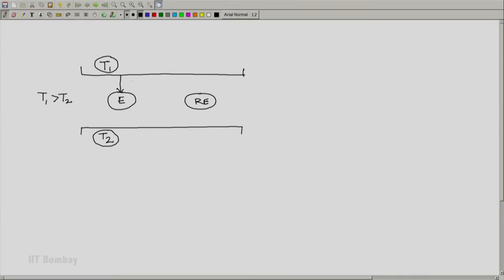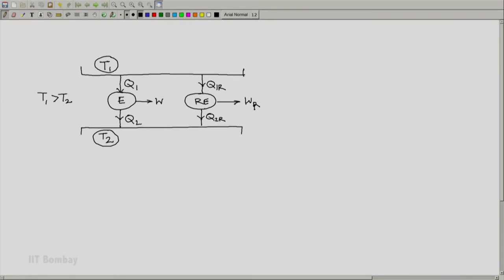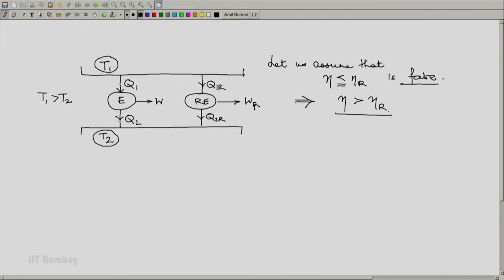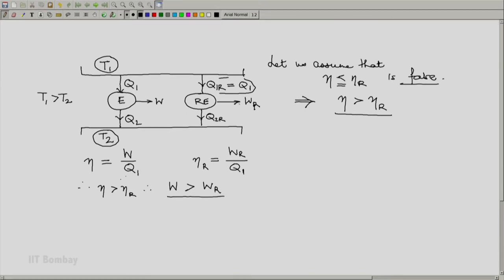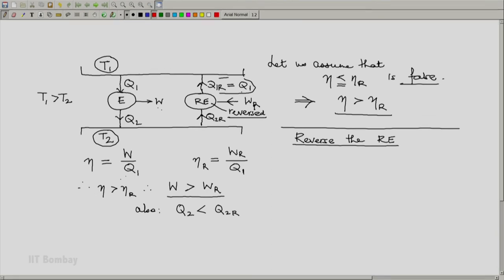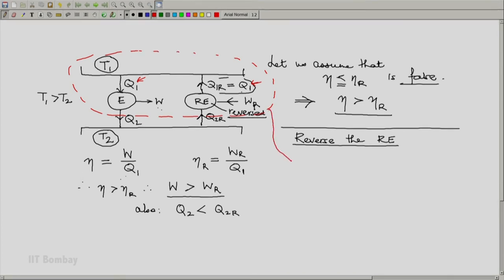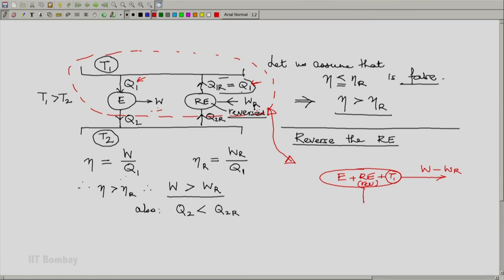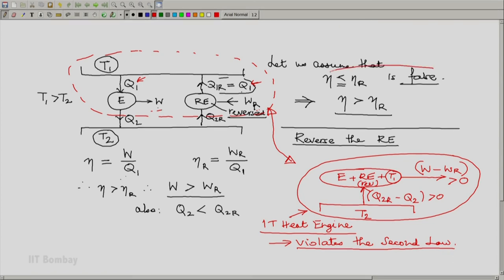ME209x S118 The Carnot Theorem 2